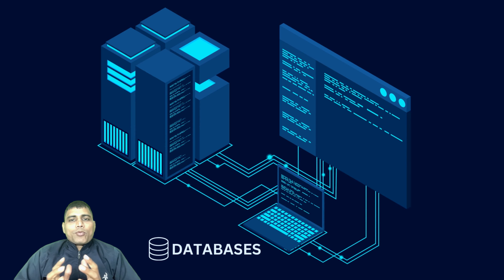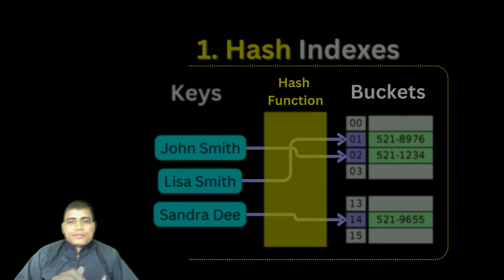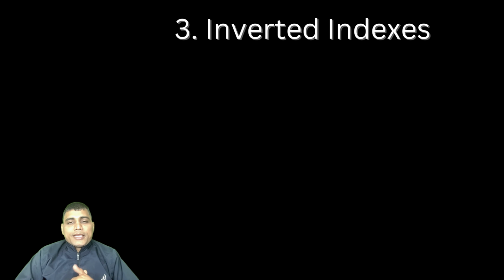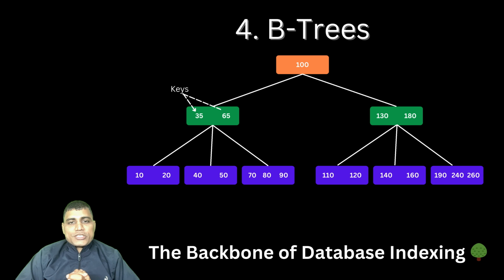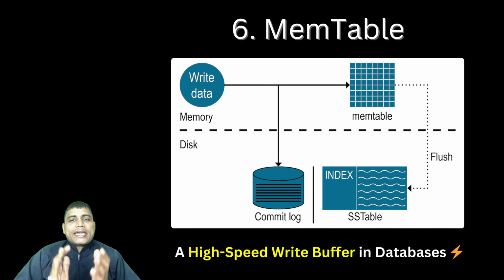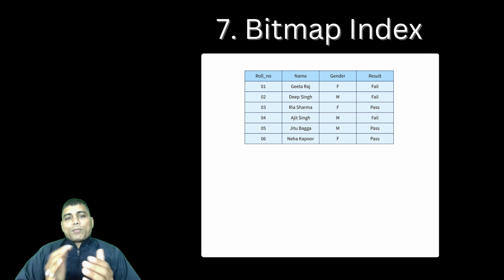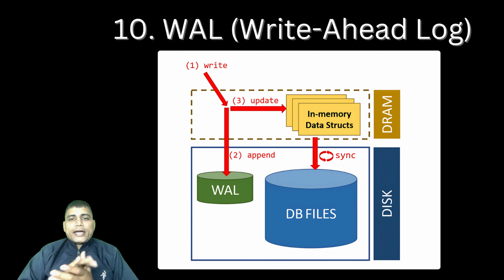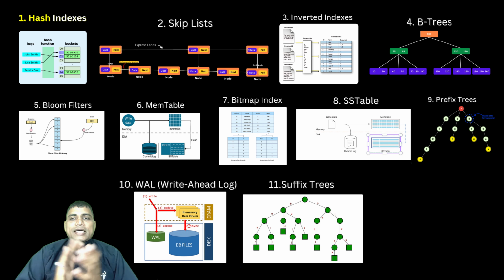11 Data Structures Powering Databases (Hashing, Skip List, B-Tree, Bloom Filter, MemTable & SStable)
11 Essential Data Structures Powering Modern Databases(1. Hash Indexes 2. Skip Lists 3. Inverted Indexes 4. B-Trees 5. Bloom Filters 6. MemTable 7. Bitmap Indexes 8. SStable 9. Prefix Trees 10. WAL 11)

1. Hash Indexes
First up, we have Hash Indexes! These are used for quick lookups by mapping keys to their corresponding values using hash functions. Imagine them as the ultimate cheat sheet for finding data in milliseconds. Perfect for scenarios where exact matches are critical, like searching for a user by their ID.

2. Skip Lists
Next, Skip Lists! Think of these as linked lists on steroids, where you can skip over sections to find data faster. They’re often used in databases like Redis, offering a balance between simplicity and speed for range queries and indexing.

3. Inverted Indexes
If you’ve ever searched for a term on Google, you’ve benefited from Inverted Indexes! These data structures map words to the documents they appear in, making them essential for full-text search engines. Think of them as the brains behind rapid keyword searches.

4. B-Trees
Now, meet the legendary B-Trees! These are the workhorses for organizing and retrieving large amounts of sorted data. Most relational databases, like MySQL and PostgreSQL, use B-Trees for indexing. They’re optimized for disk storage, ensuring fast reads and writes.

5. Bloom Filters
Ever needed a quick way to check if something exists without storing the entire data? Enter Bloom Filters! They’re like digital gatekeepers—fast, memory-efficient, and capable of telling you if something might exist or definitely doesn’t. Perfect for reducing costly disk lookups.

6. MemTable
When databases need to handle high write throughput, they use MemTables. These in-memory structures temporarily store data before it’s written to disk. They’re a key component in databases like Cassandra and RocksDB, ensuring blazing-fast writes.

7. Bitmap Indexes
For analytical databases handling large datasets, Bitmap Indexes are a lifesaver. They represent data using bits, making it incredibly fast to perform operations like AND, OR, and NOT. Perfect for use cases like querying large data warehouses.

8. SSTable (Sorted String Table)
SSTables, or Sorted String Tables, are immutable data structures used in databases like LevelDB and Cassandra. They store sorted key-value pairs on disk, making reads super-efficient and writes simple when combined with MemTables.

9. Prefix Trees (Tries)
Want to store and search strings efficiently? Prefix Trees, or Tries, are your go-to. They’re widely used in autocomplete features and IP routing tables, allowing fast retrieval based on string prefixes.

10. WAL (Write-Ahead Log)
Databases need to be reliable, even in the event of a crash. That’s where Write-Ahead Logs (WAL) come in! They record all changes before applying them, ensuring data consistency and easy recovery. Think of WAL as the black box of a database.

11. Suffix Trees
Last but not least, we have Suffix Trees! These specialized trees are used for pattern matching and substring searches, making them essential in bioinformatics, text indexing, and data compression algorithms.

And there you have it—11 data structures that power the databases we rely on every day! From search engines to financial systems, these structures are the unsung heroes of modern computing. Which one fascinated you the most?